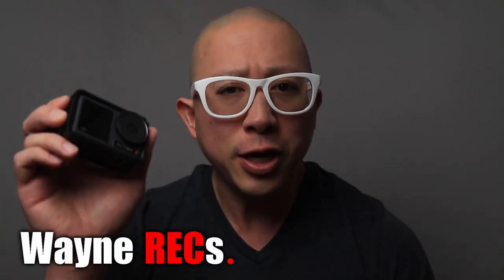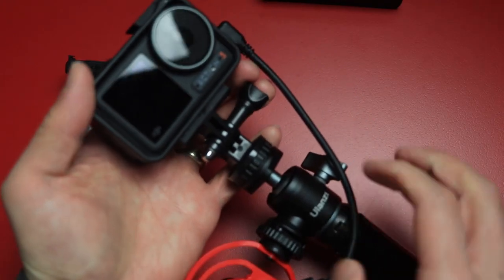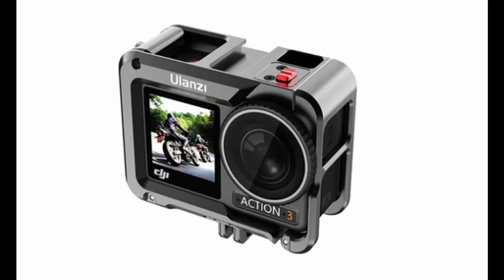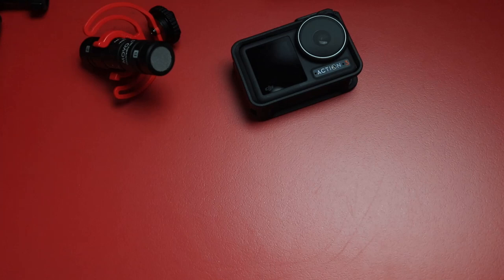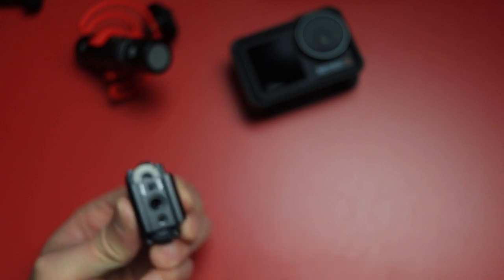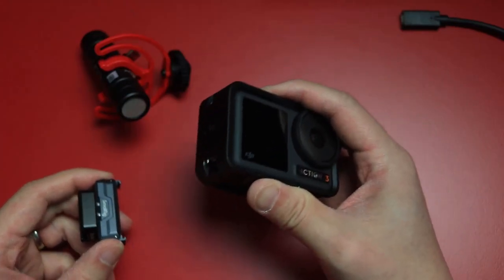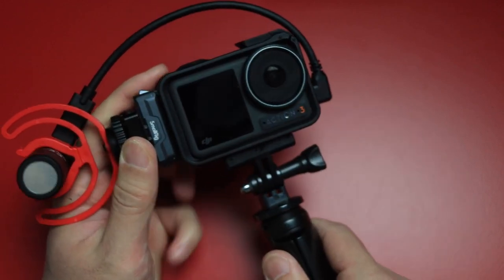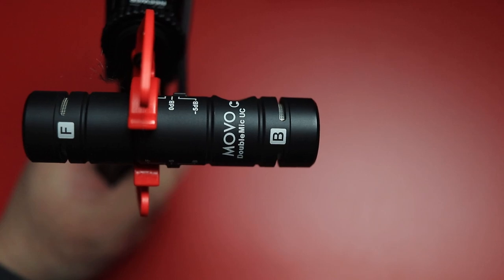You NEED to see this DJI Osmo Action 3 vlogging mic setup!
So the DJI Osmo Action 3 seems like the perfect vlogging camera... but the included cage doesn't have a cold shoe mount.  How do we attached an external microphone AND still take advantage of the Action 3 Magnetic Mount?

Here is the easiest, most streamline & versatile way with these two Action 3 accessories!

Got a question about the DJI Osmo Action 3 and connecting an external microphone?  Leave your mic or audio questions in the Comments below!